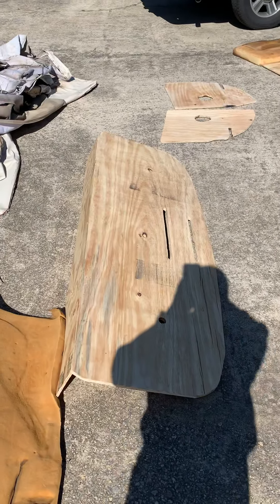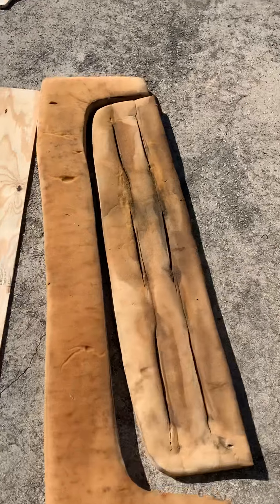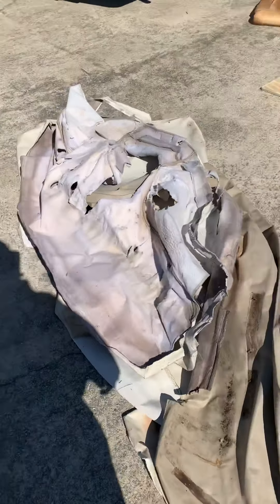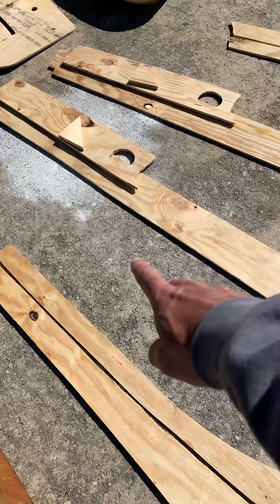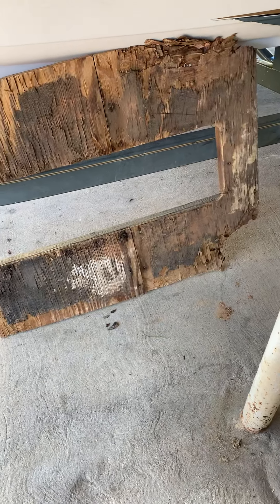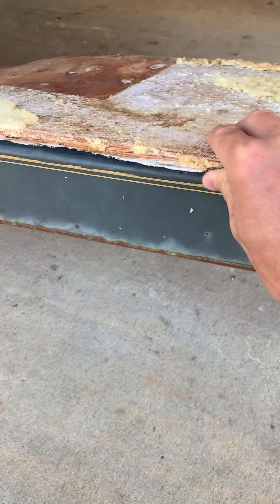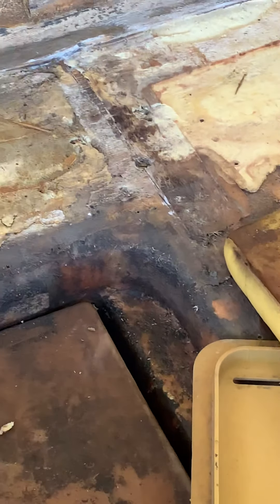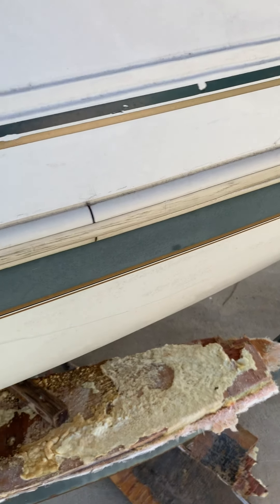Glastron se175 restore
Glastron restore video 4